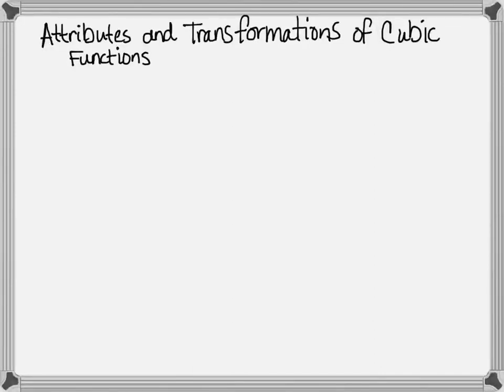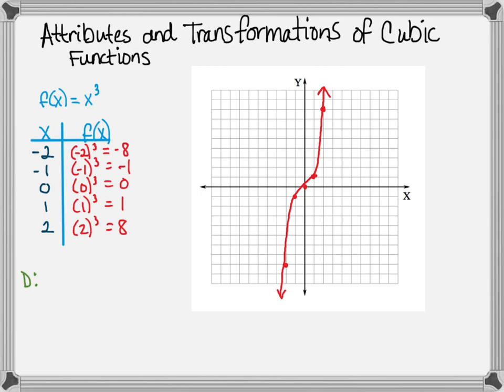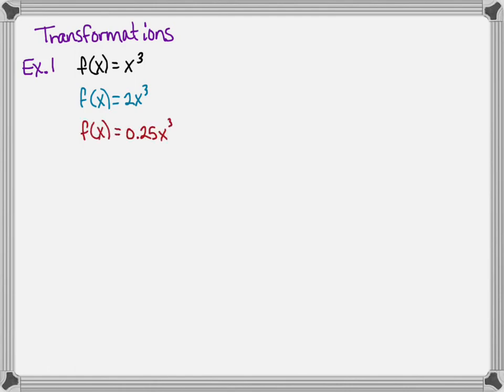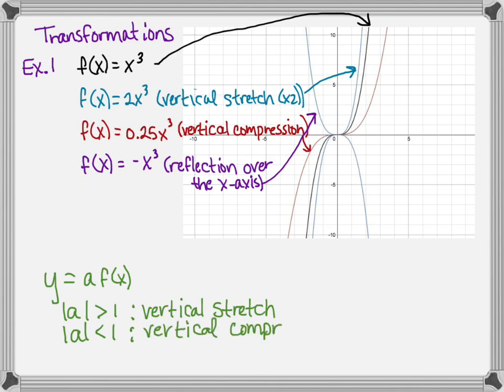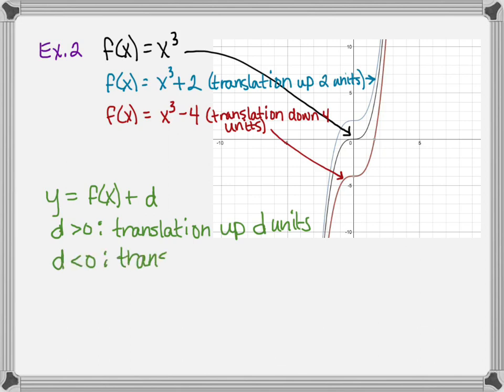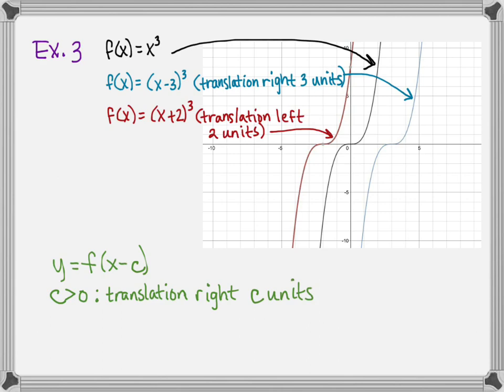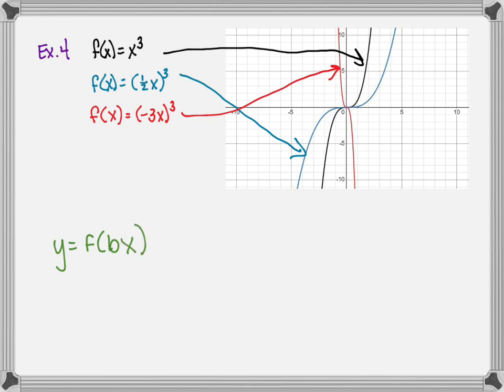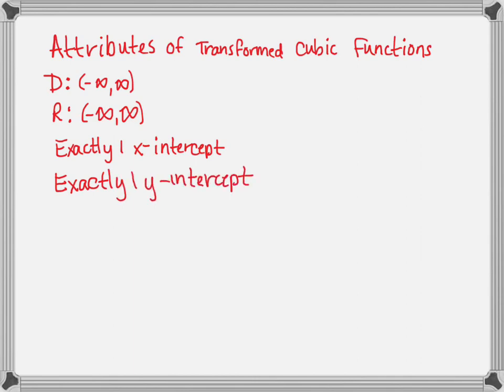5 1 1 Attributes and Transformations of Cubic Functions